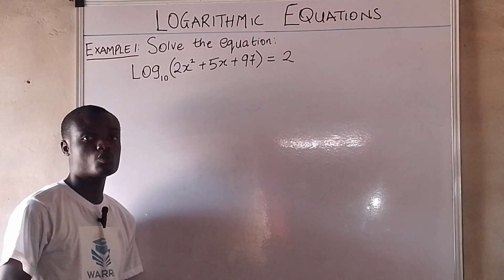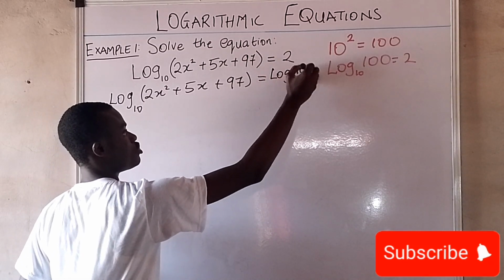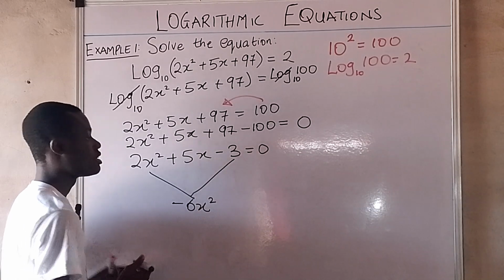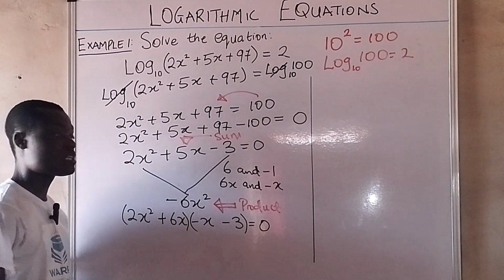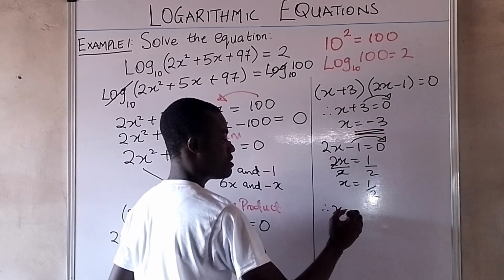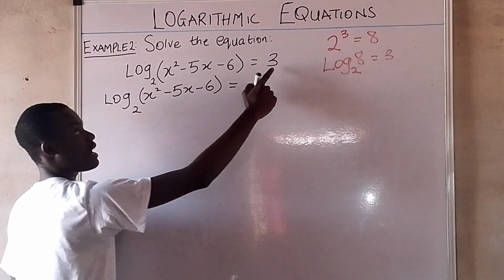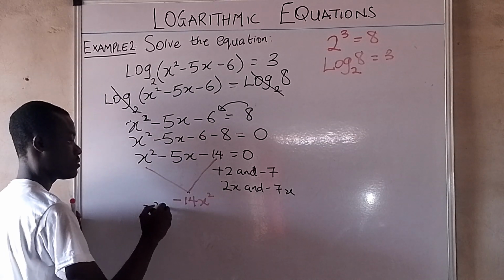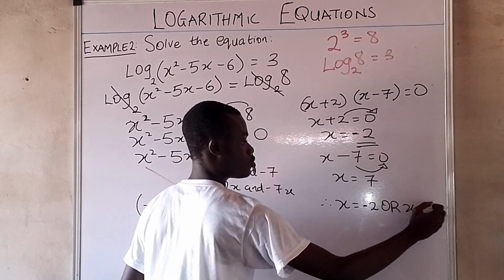Logarithmic Equations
In this video, I’ll show you how to solve logarithmic equations by expressing similar logs on both sides of the equation. You'll learn how to change a logarithm into its exponential form using simple logarithm rules. I’ll go through examples step-by-step to help you practice and understand better.